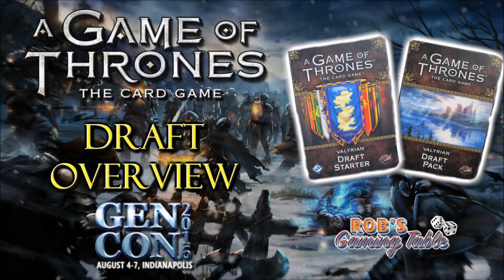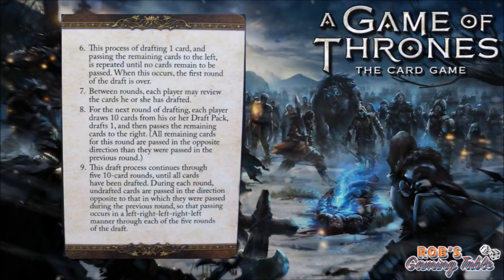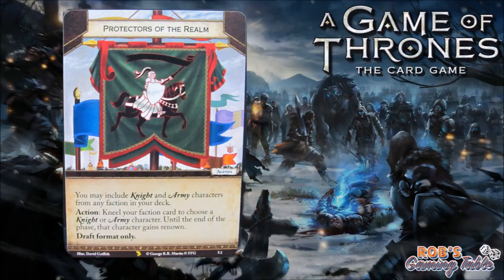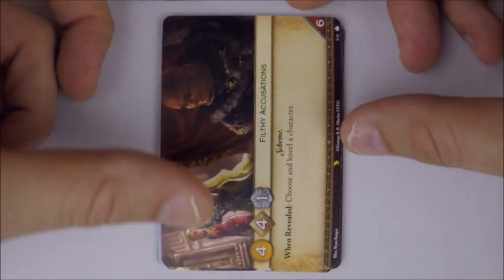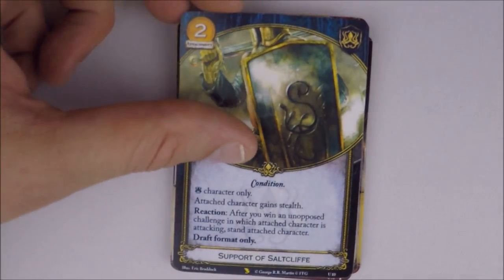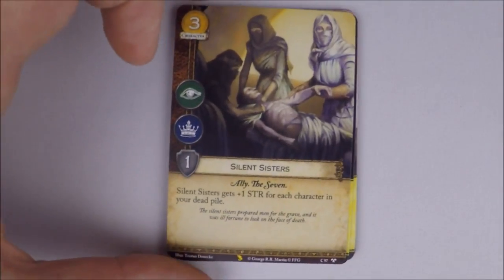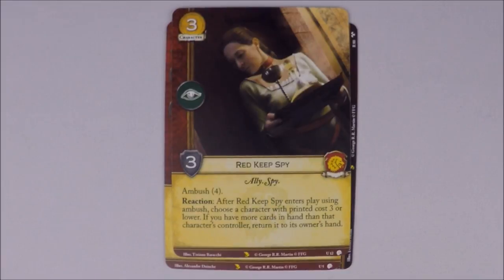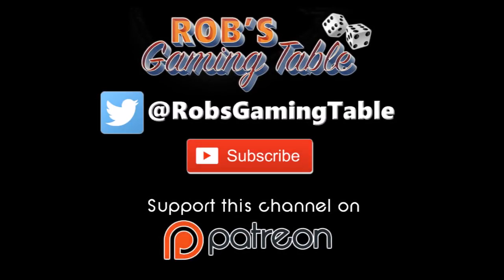Game of Thrones: Card Game - Draft Overview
This is an overview and my impressions of the Game of Thrones the Card Game 2nd edition draft format, that I got to play for the first time at GenCon 2016.